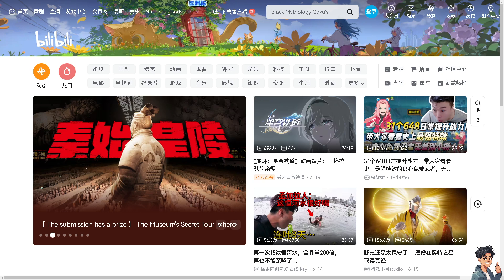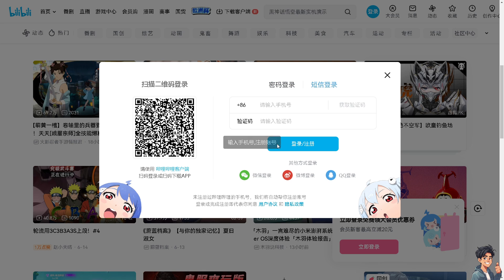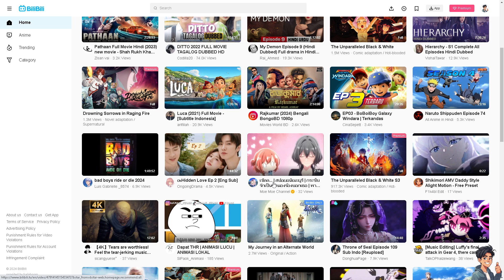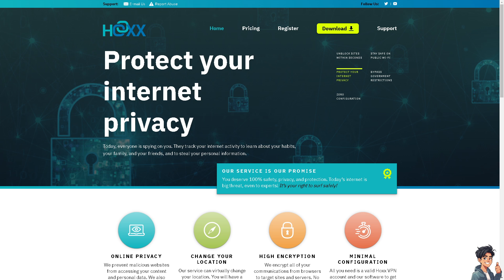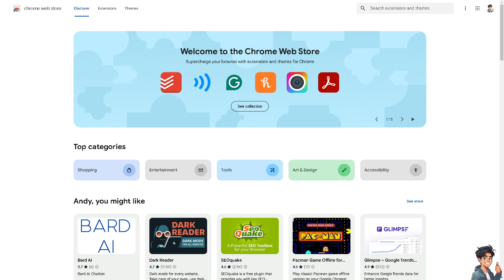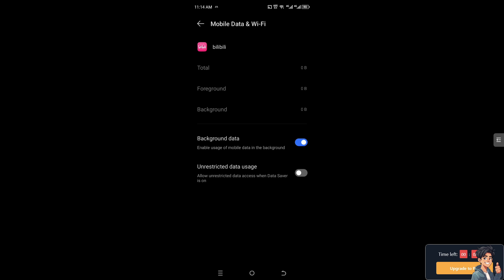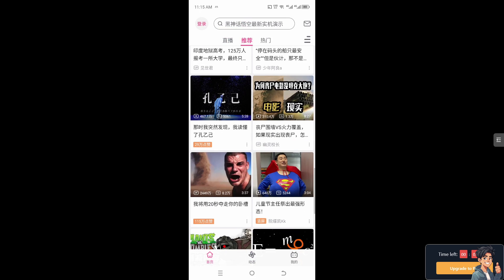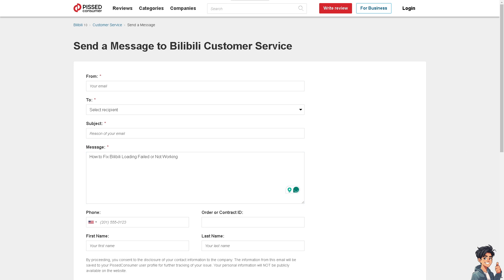How to Fix Bilibili Loading Failed or Not Working (Full 2025 Guide)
In today's video we cover how to fix bilibili loading issues,how to change country in google play store,loading failed,how to fix some websites not loading,how to,how to download and install google playstore apps on windows pc or laptop 2025,bilibili troubleshooting,how to download apps not available in your country,how to download and install google playstore apps,how to install downloader app,troubleshooting bilibili issues,using bilibili,how to fix android not sending texts